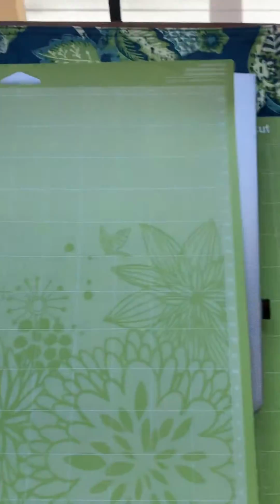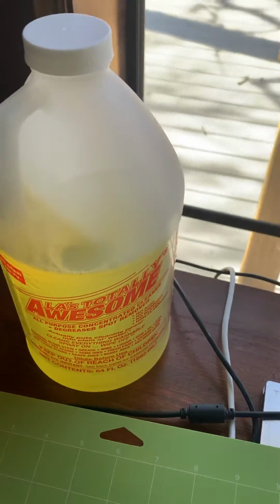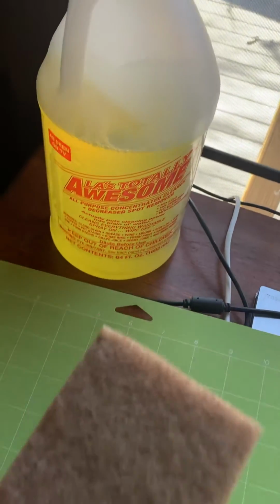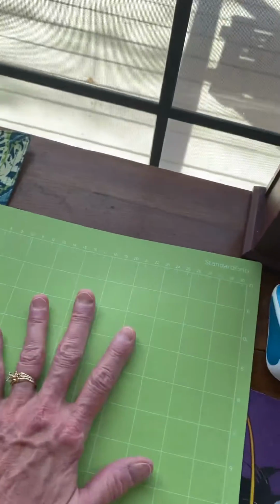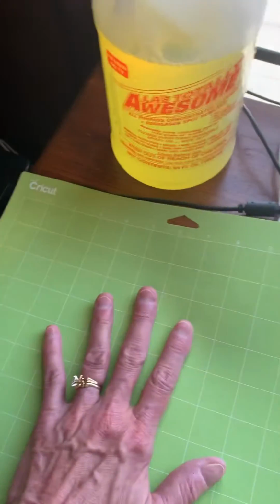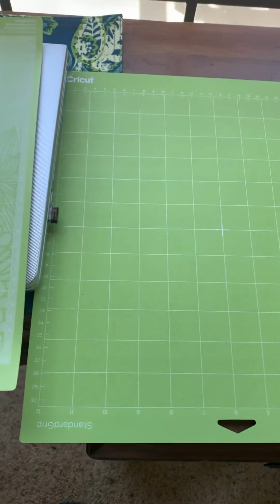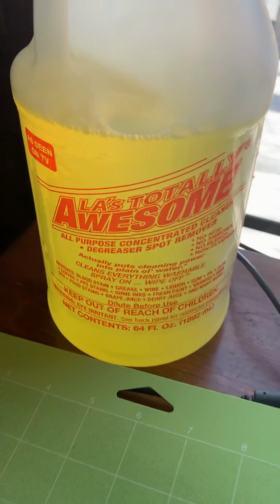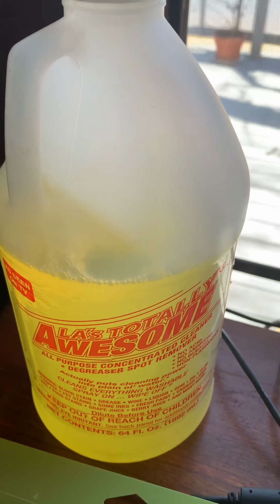Cleaning your Cricut mats! It’s Awesome!!!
Showing my Cricut mats after cleaning them with the Awesome cleaner from the Dollar Store.  It really works 👏🏻😊.